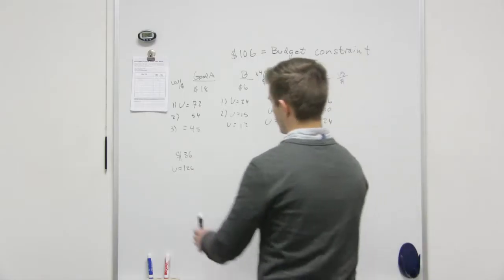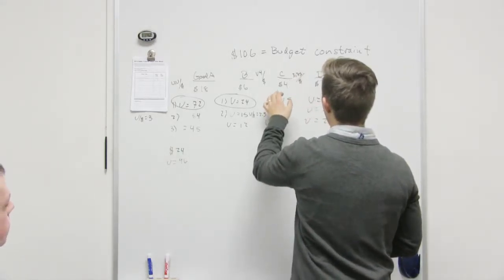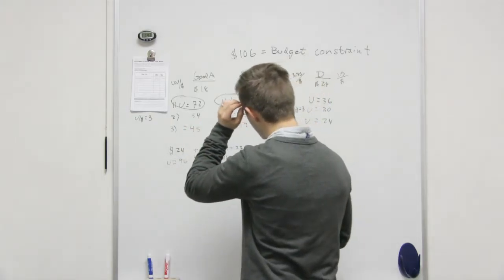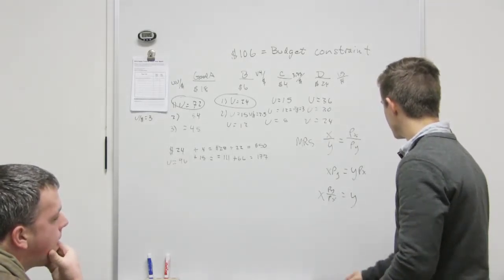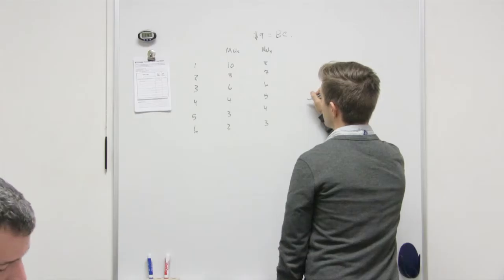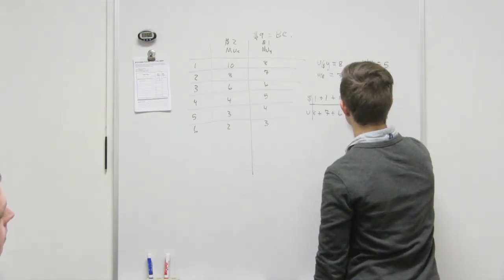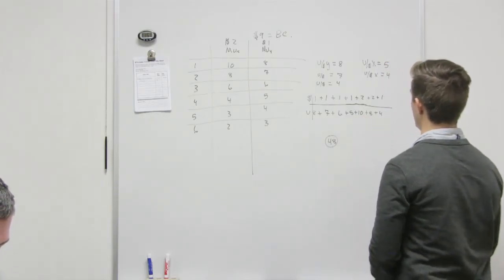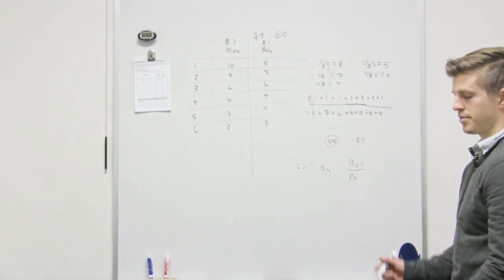Total Utility Part 2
This Economics Principles and Problems- Micro video teaches How to find the total utility.